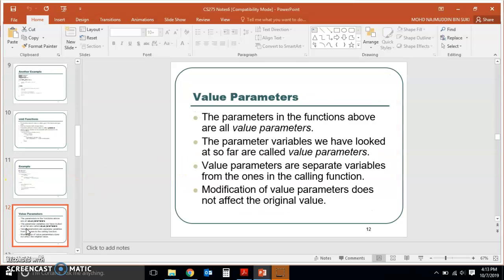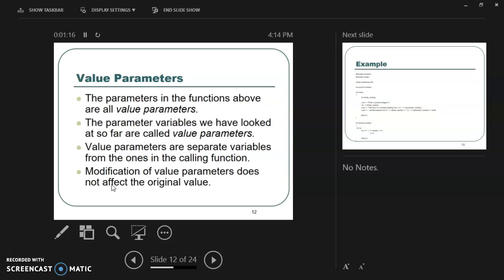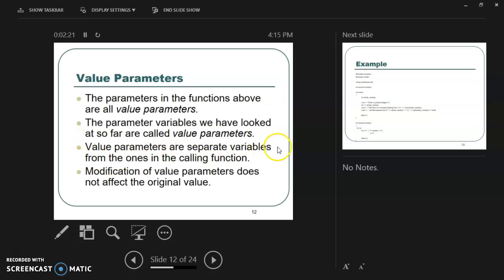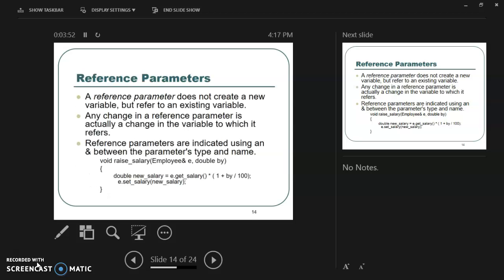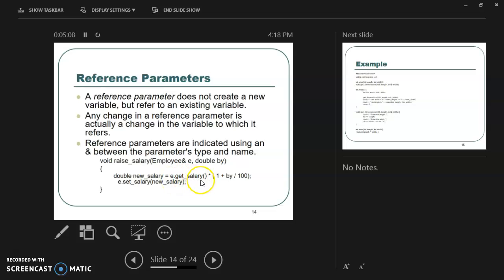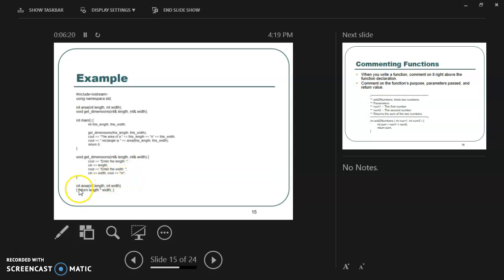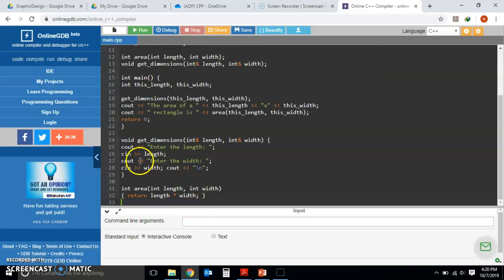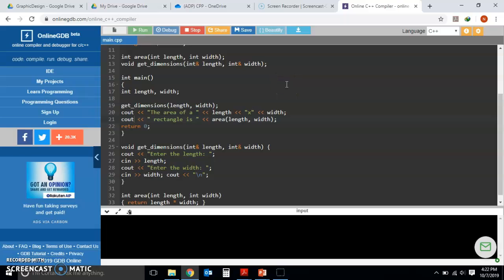Intro to function call by parameters